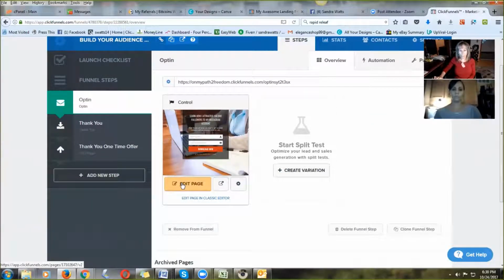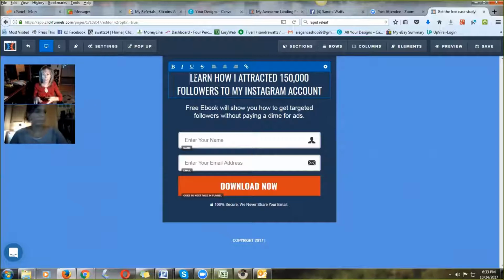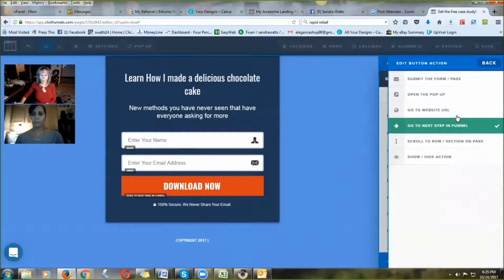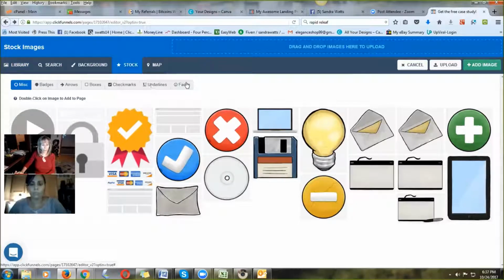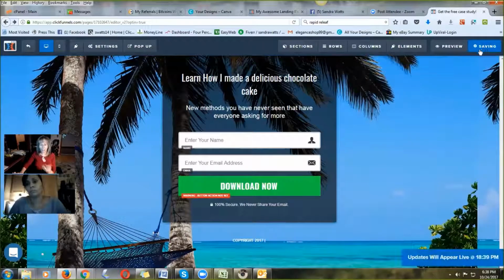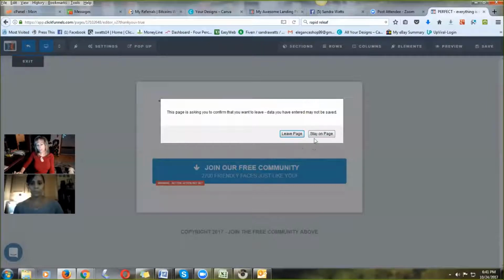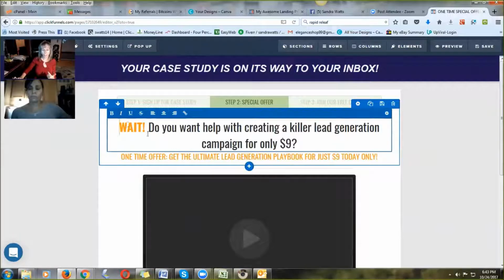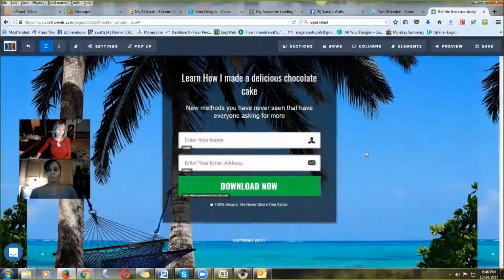List Building Mastermind Lesson 1 - Build Your 1st Funnel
List Building Mastermind Lesson 1.Building Your First Funnel -  Learn what need to know today, to start building your list now!  I have condensed the essentials you need to get yourself seen in social media TODAY - instead of having to learn hours and hours of videos.  I have condensed my years of learning into this 5 step List Building Mastermind, that Misty and I have created for you.  Enjoy!